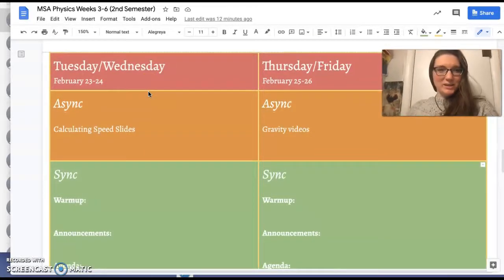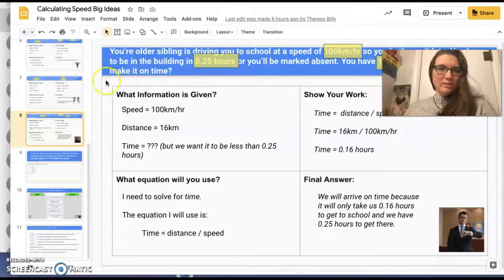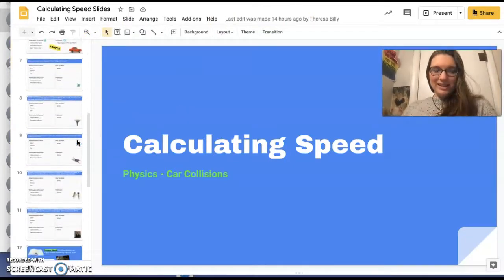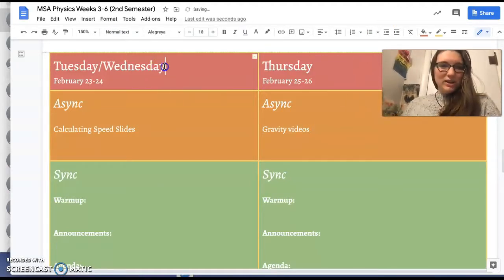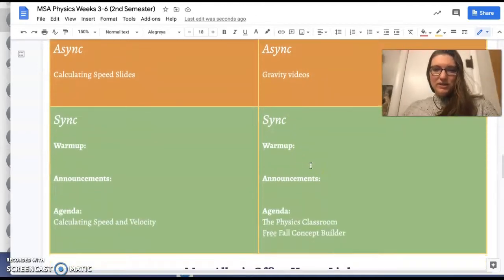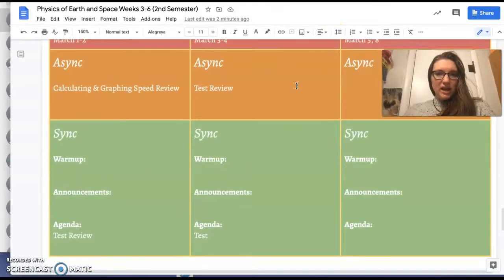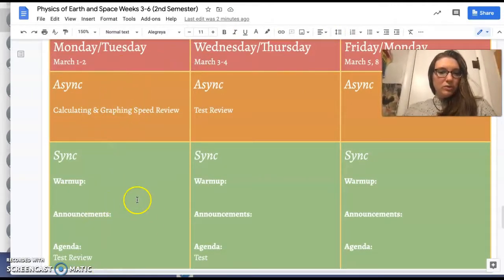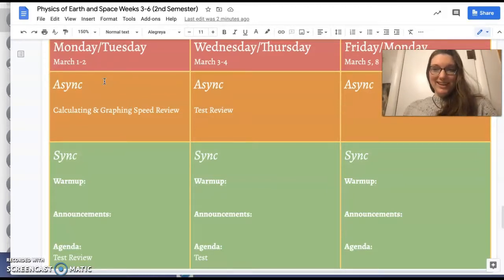MSA Physics Week 5-6